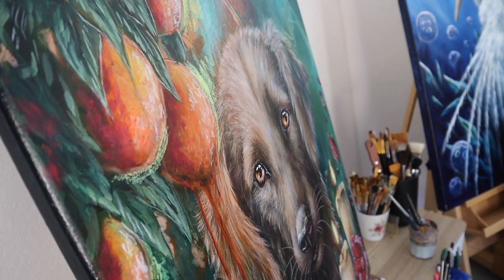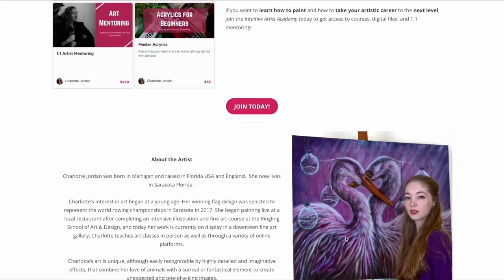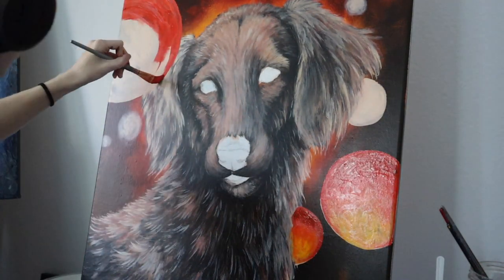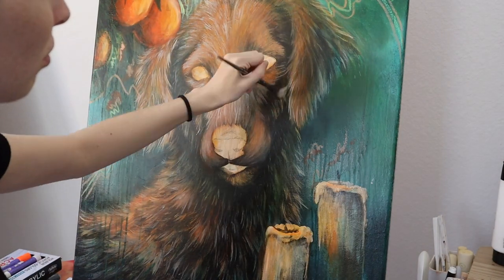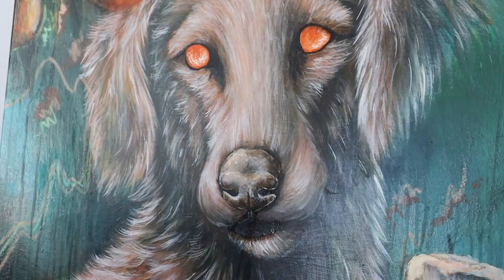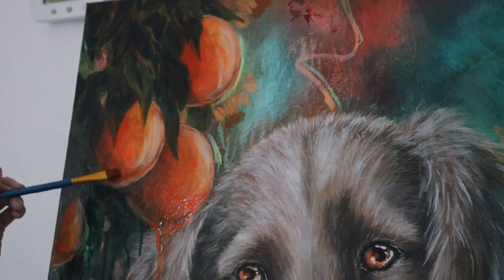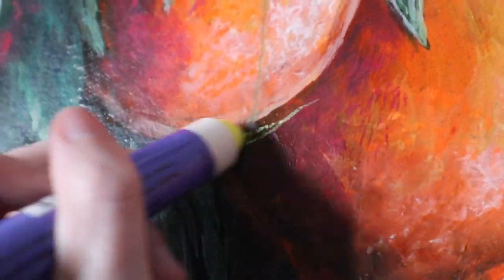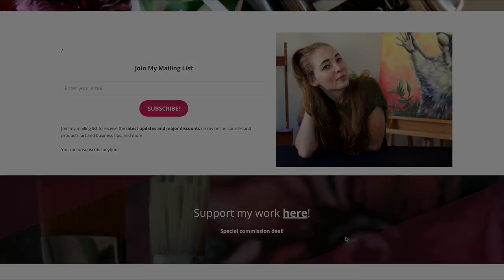How to Paint a Dog in Acrylics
See how I painted this cute brown dog in this tutorial. I used acrylics for this painting, with black, white, burnt umber, cadmium orange, cadmium yellow, viridian green, sap green, phthalo blue, and crimson red. For my brushes, I primarily used a medium-flat brush and a rake brush with a few smaller detail brushes. This piece is available for sale so stick around until the end of the video!

Learn to paint, get mentored, and learn how to take your art business to the next level